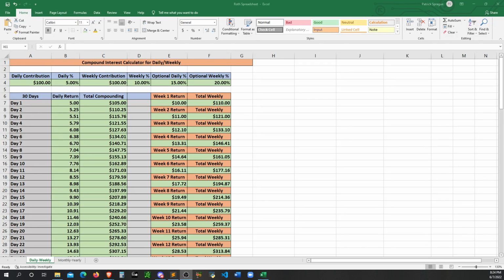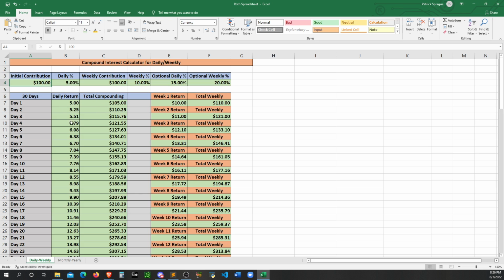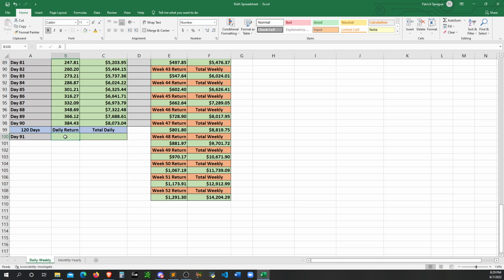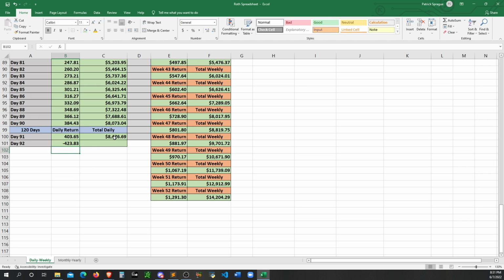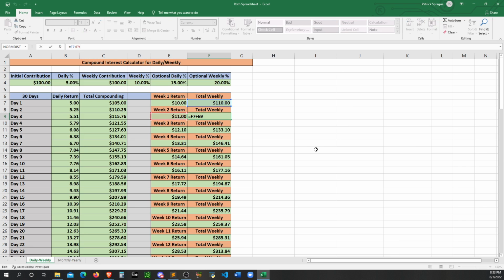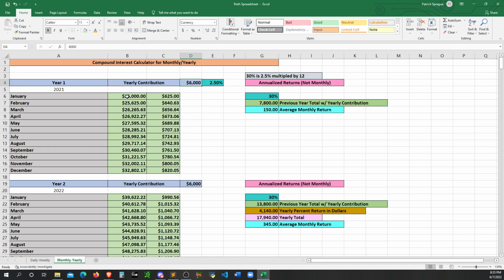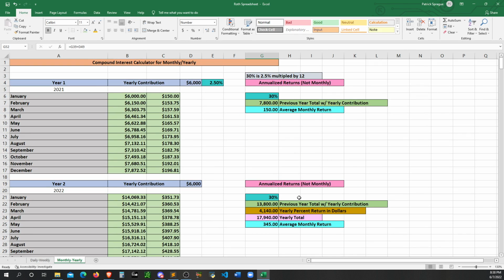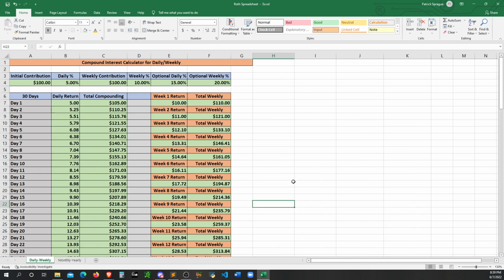Compound Calculator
This spreadsheet will help anyone looking to play with compounding interest. I did make a mistake in the video though. The "optional day/week percent" is invalid so I removed it and instead put in a comment if you wanted to make adjustments to individual cell percentages. This calculator works really well with any tracking for options or swing trading. I also used the monthly/yearly for my Roth IRA retirement account. Lots of possibilities. I also recognize there may be a much easier way to do the spreadsheet but I'm not an excel guru.